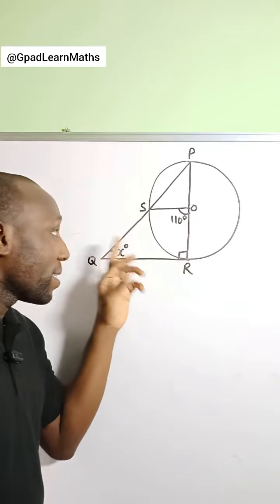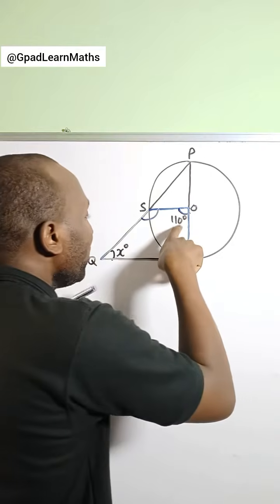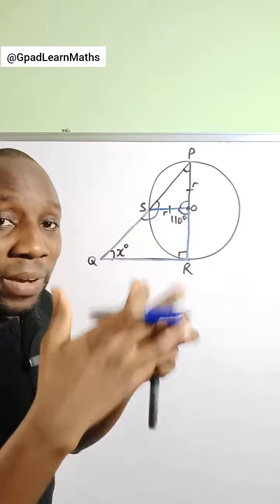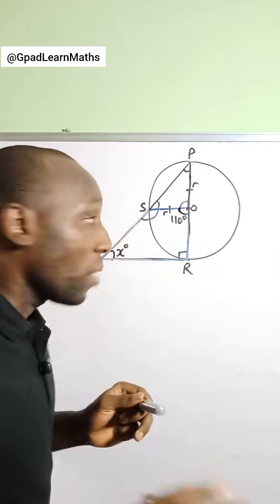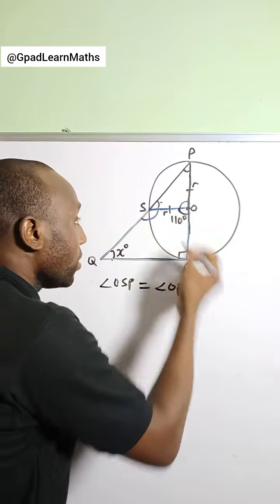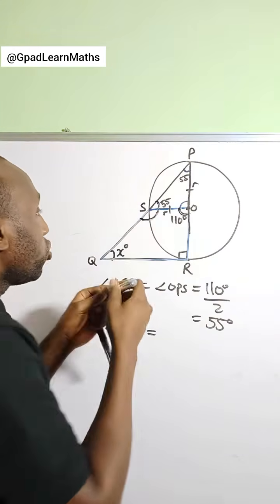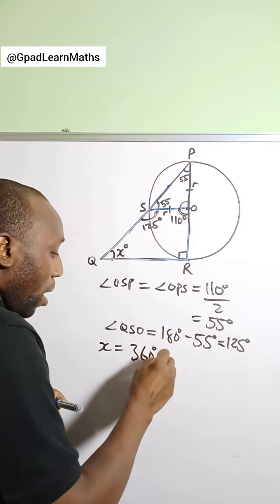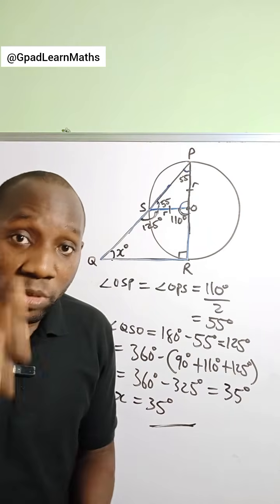How to solve this problem on Circle Theorems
Ready for a challenge? In this video, we tackle a tricky circle theorem problem involving ciclesy, angles, and triangles. Can you find the value of X? Follow along as we break it down step by step!

What’s Inside:
- Key circle geometry concepts explained.
- key triangle theory explained.
- A clear solution to find the missing angle (X)

📚 Perfect For: Math enthusiasts, students prepping for exams, or anyone who loves puzzles!